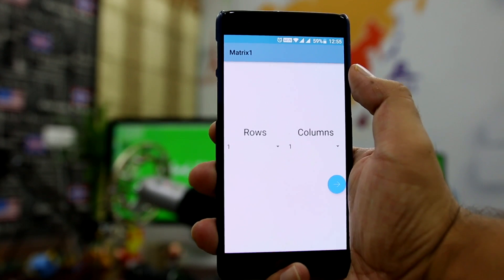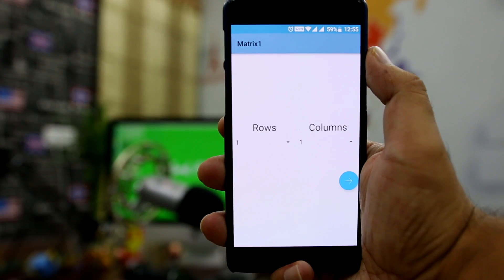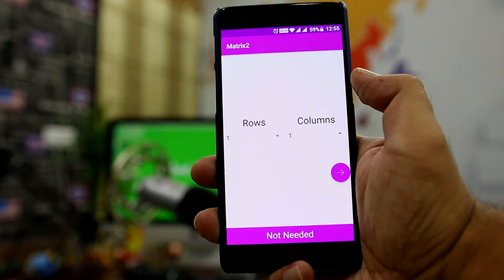It takes effort to finish an App - Ft .students Android App